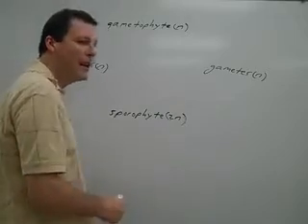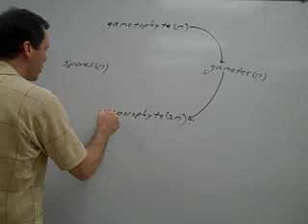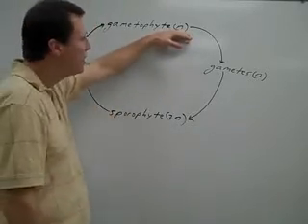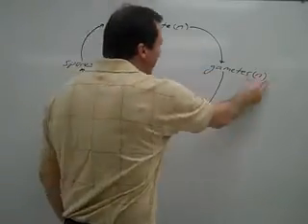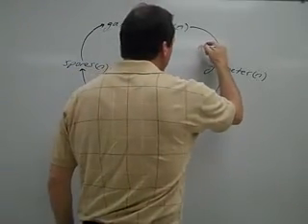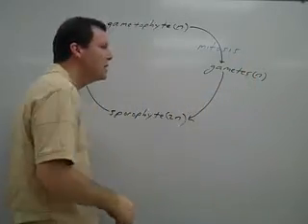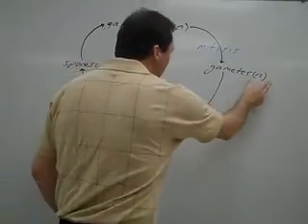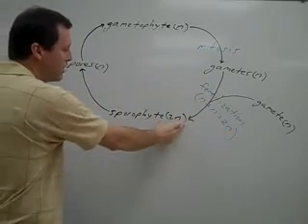Alternation of generations.wmv